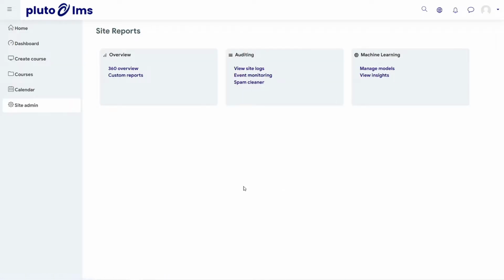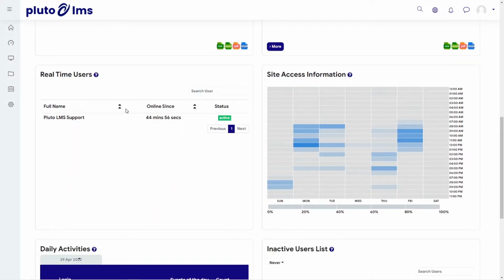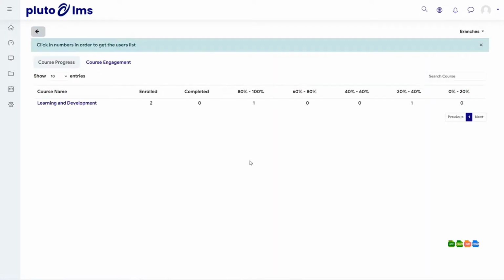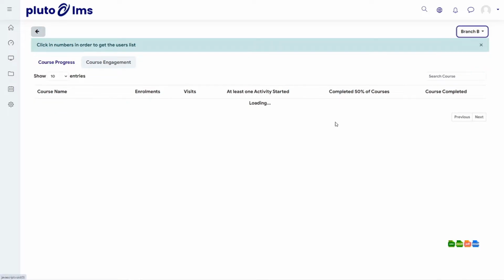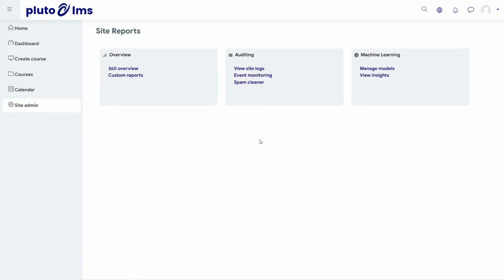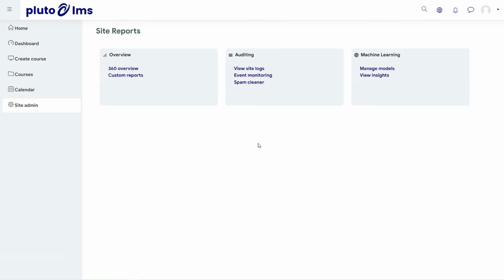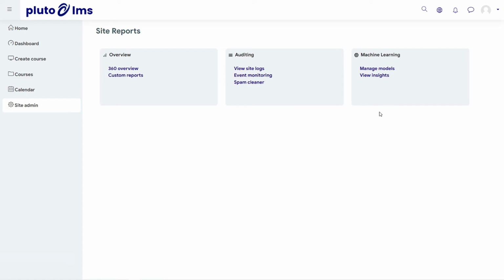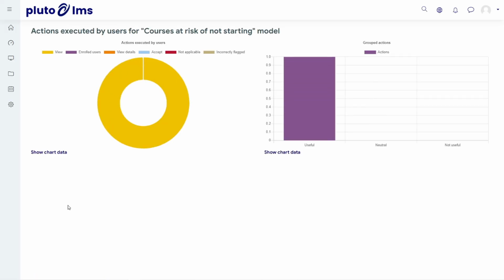Site Wide Reporting - Video Tutorial